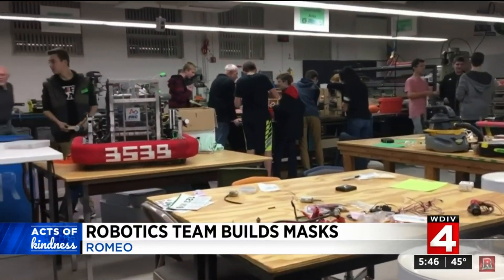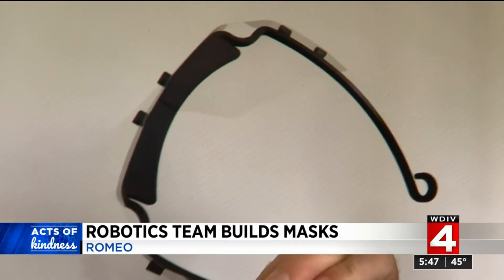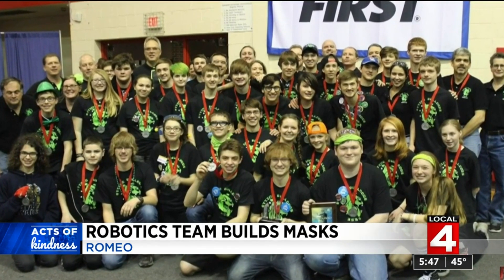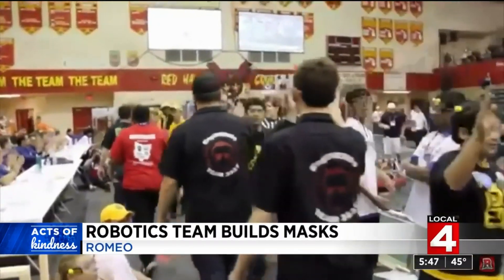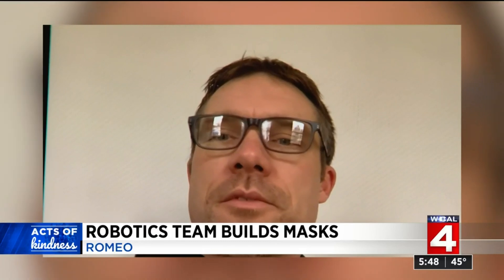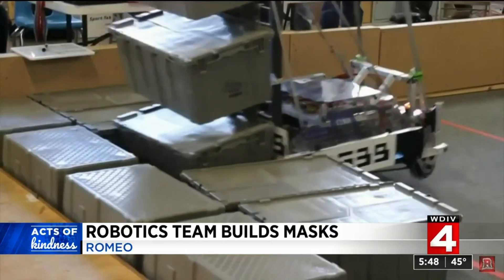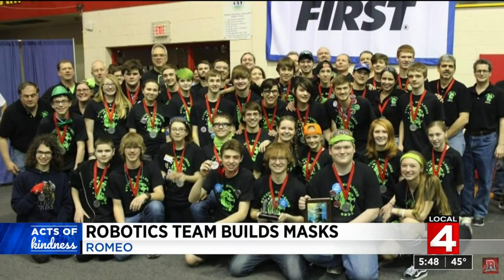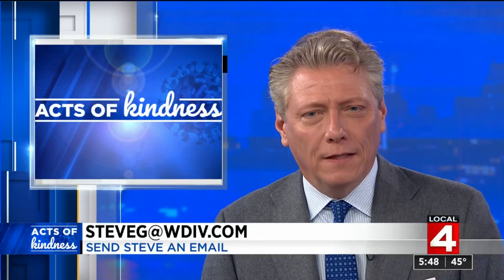Metro Detroit based robotics team builds masks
Robotics team in Romeo using 3D printers to help people stay safe on frontlines